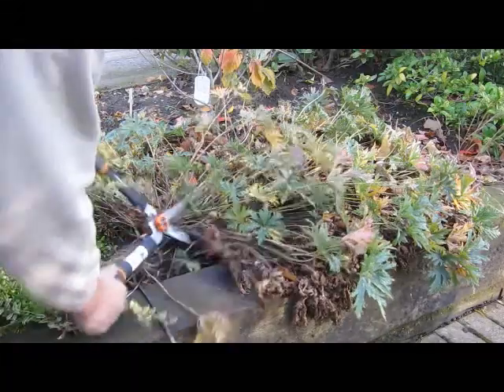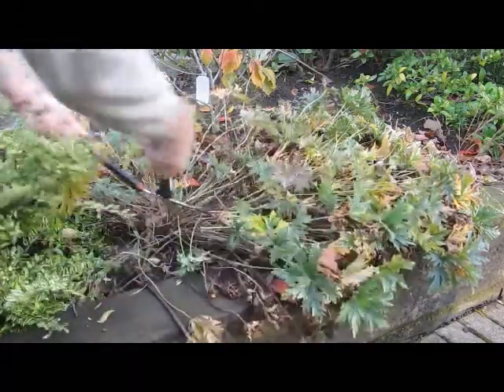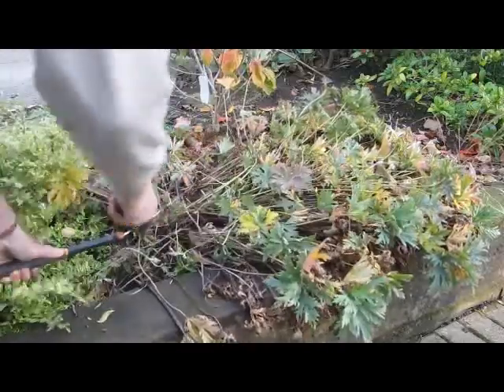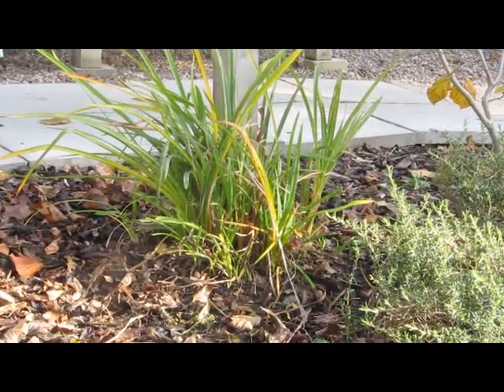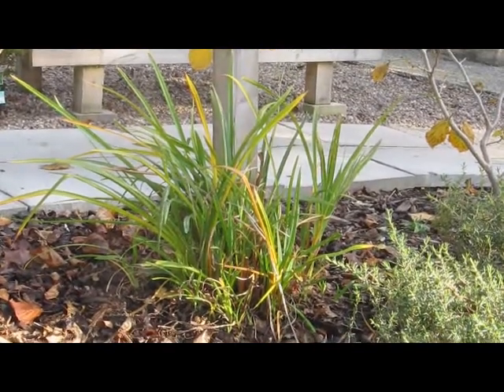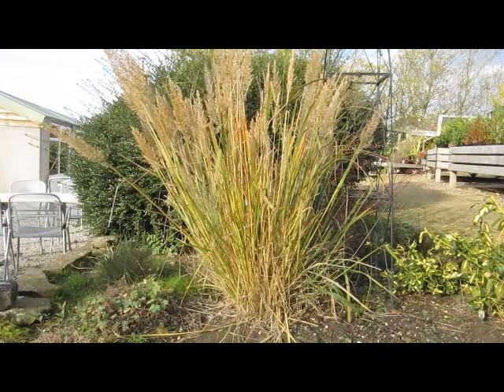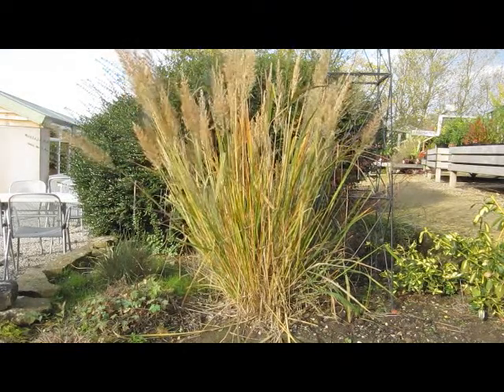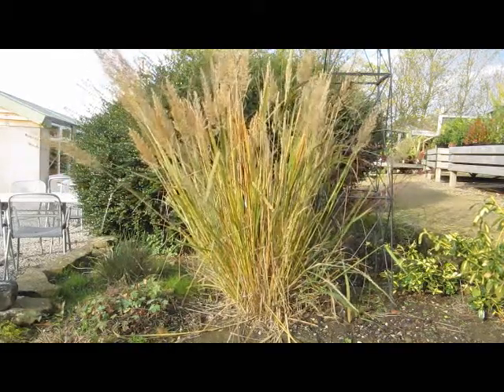how to cut back herbaceous plants for winter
Watch our short video to learn how to cut back your herbaceous plants before winter. For more info and tips go to our